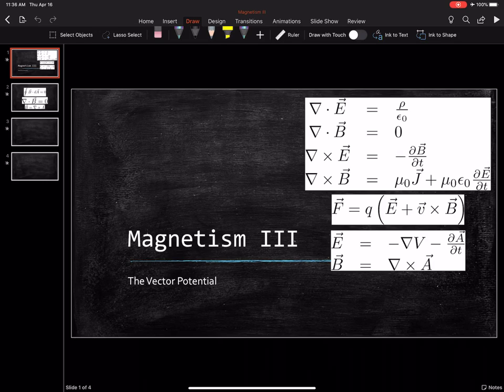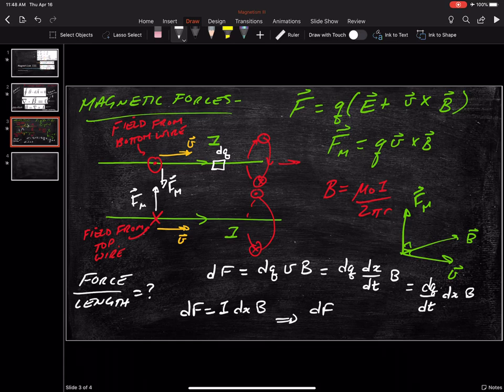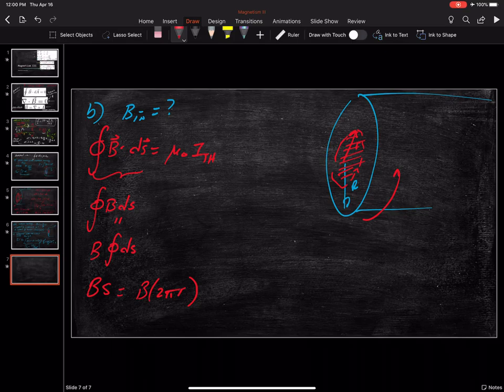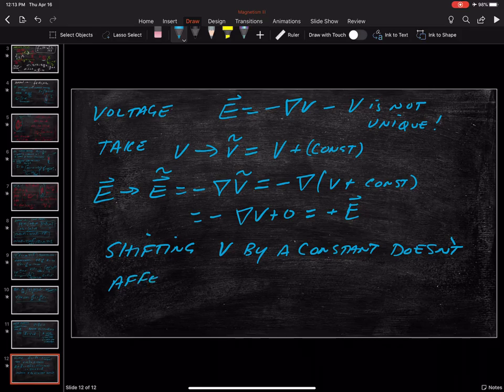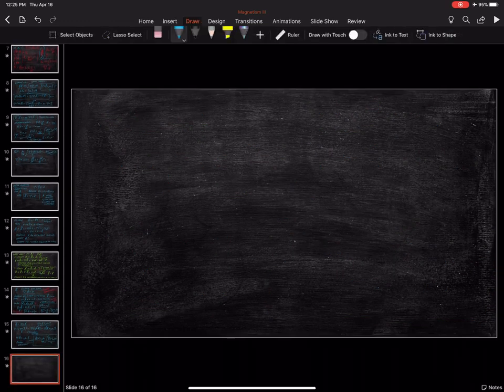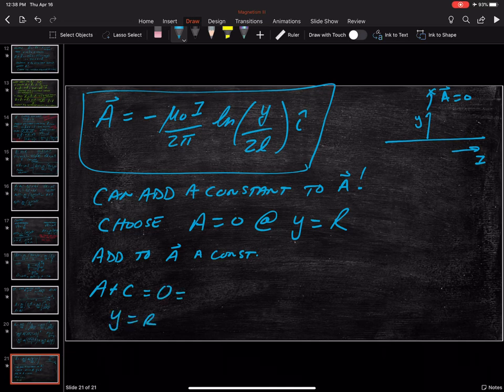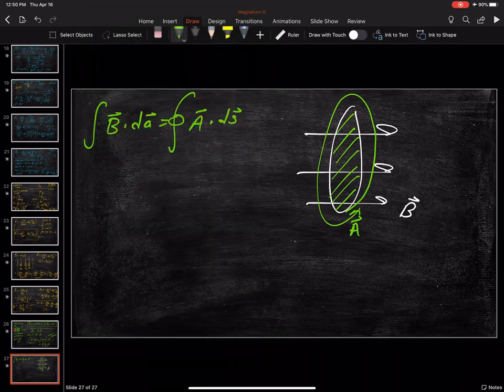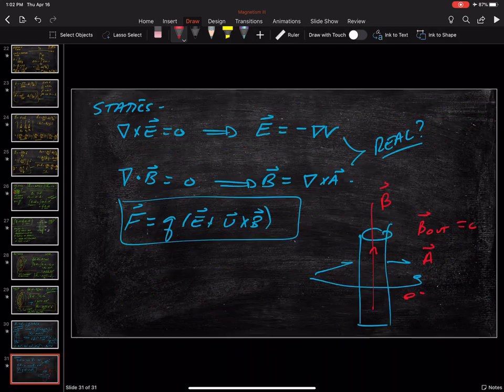Magnetism III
The third magnetism lecture discusses the vector potential.